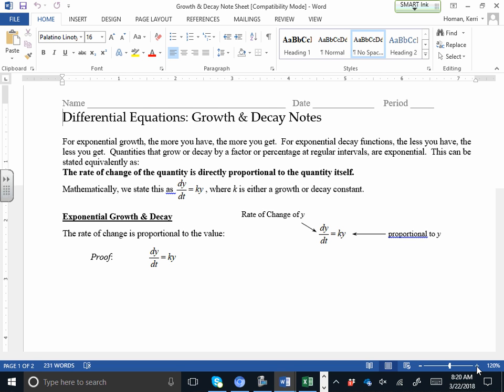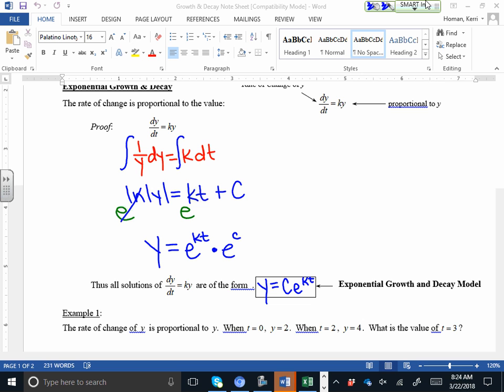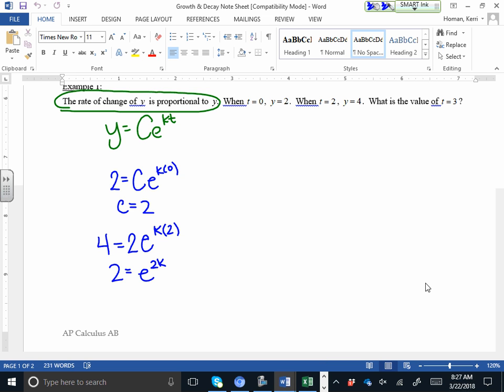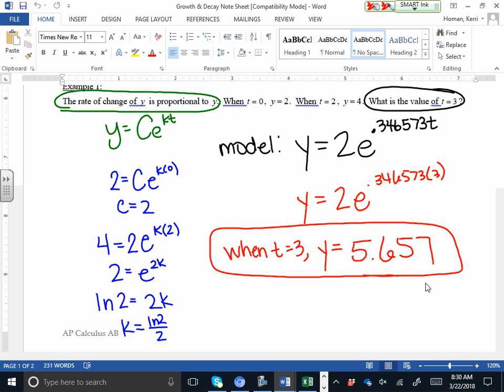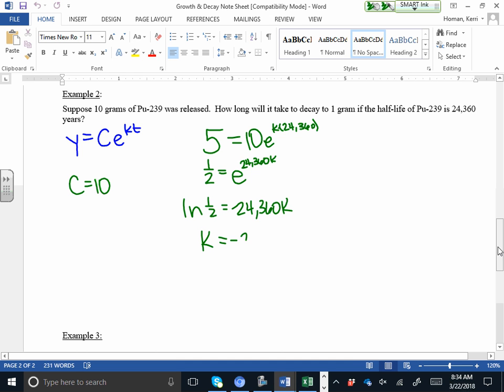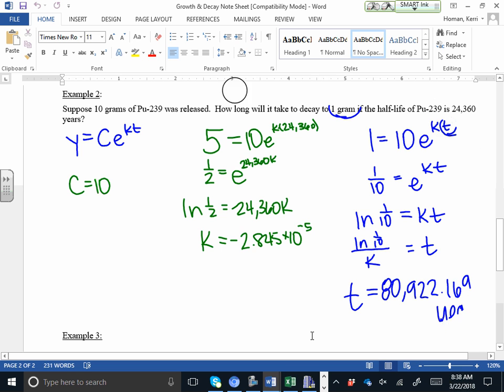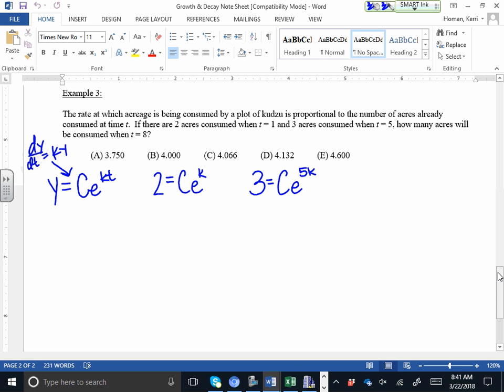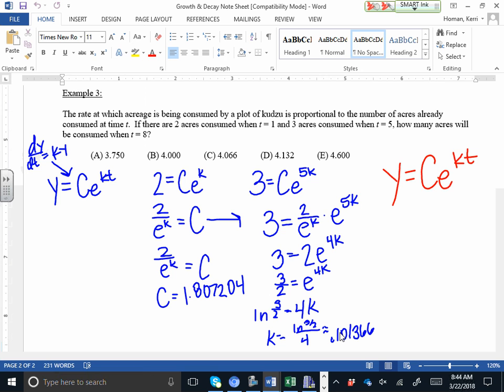6.2 (3/22/18) AP Calculus AB